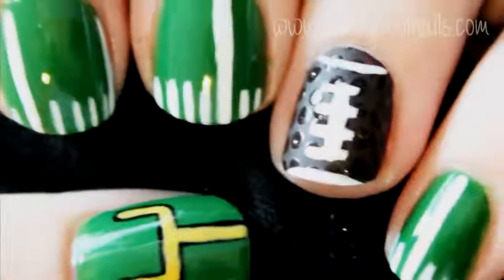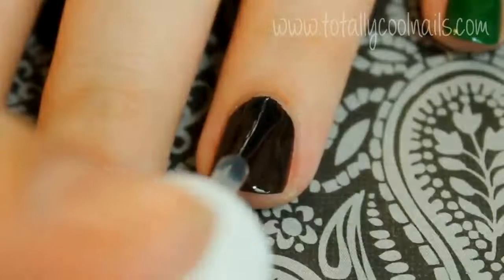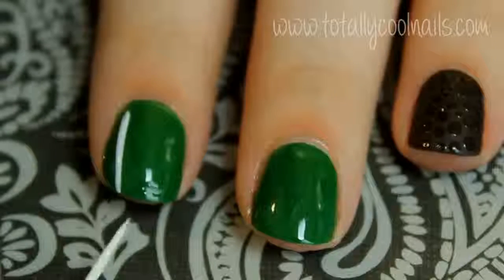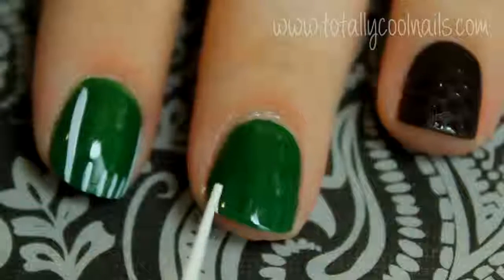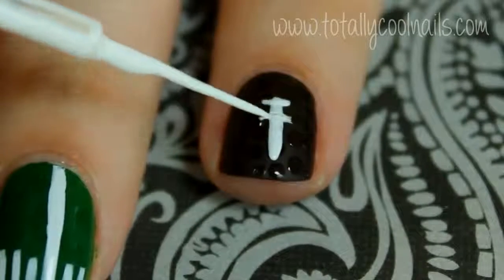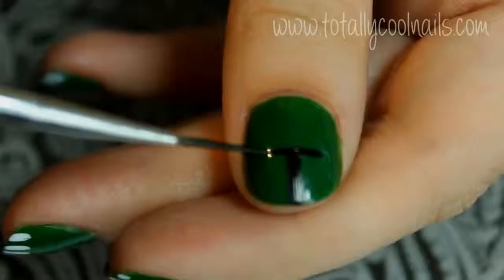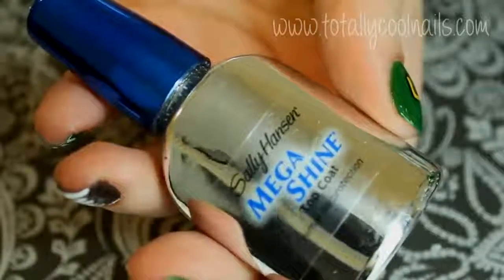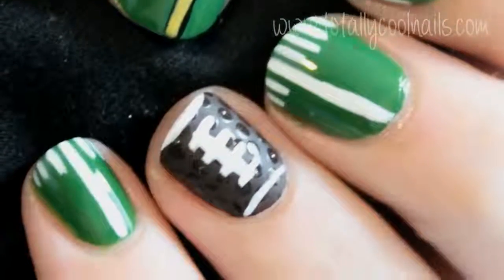Football Nail Art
Football Nail Art, Football Nail Art